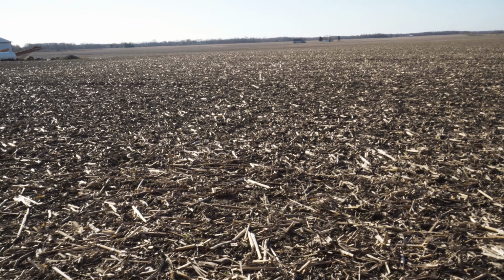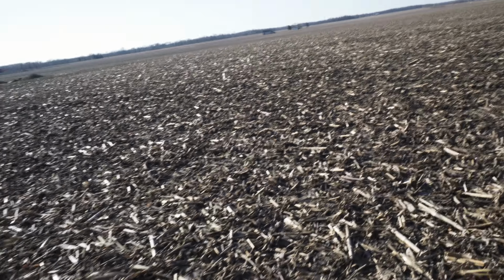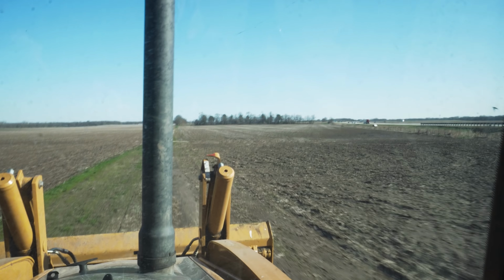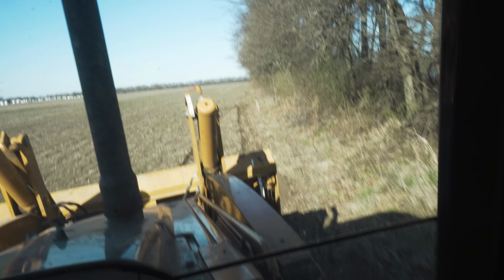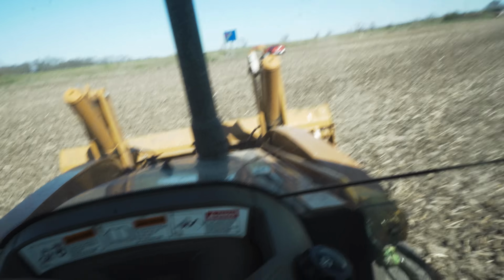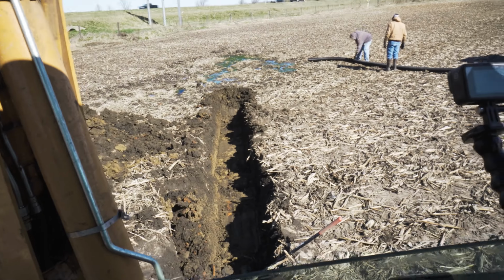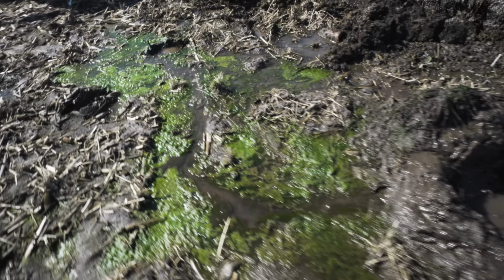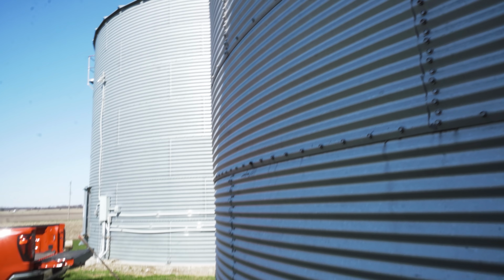U.S. Farmers Plant HOW MANY Acres of Corn and Soybeans?! (Ep. 69)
In today's episode, Andy educates everyone about the basics of field scouting for good planting conditions. This is not a unilateral decision due to the variety of factors that farmers must consider. Andy drives around in the backhoe cleaning up messes that were left behind months ago. The crew works together to fix a large section of old tile.

@Milwaukee Tool

Andy is a 6th generation farmer from Central Illinois. On this farm, Andy works alongside his father, Marty, his uncles, Chris and Jeff, and his sister, Katie, to grow corn and soybeans on some of the finest dirt in the world. Andy and his family are deeply rooted in the area, operating a large farm that traces it origins back into the 1800s. Although some tracts did not stand the test of time, Andy and his family still grow corn and soybeans on fields that have been in the family for longer than even the oldest members of the farm have been alive. We do, we have, and we always will take tremendous pride in calling this piece of paradise our home. Andy was a Bronze Tablet graduate of the University of Illinois in the field of Crop Sciences, following the same path as his father and late grandfather.